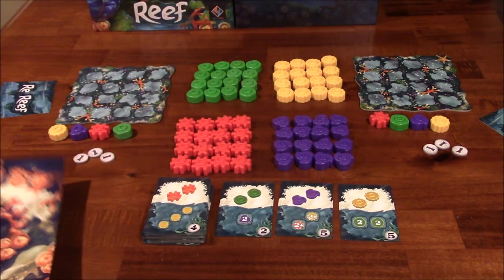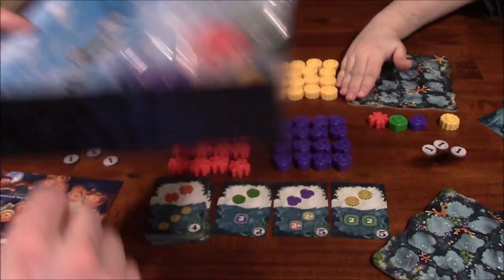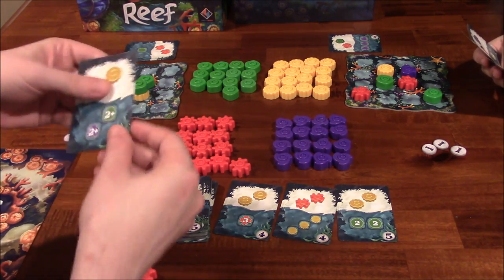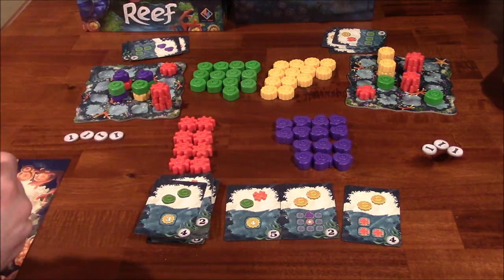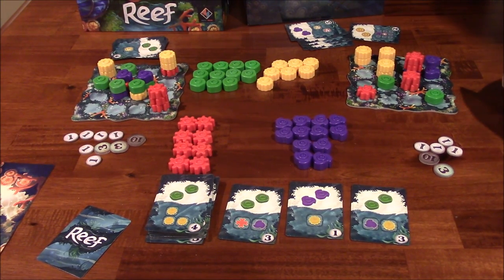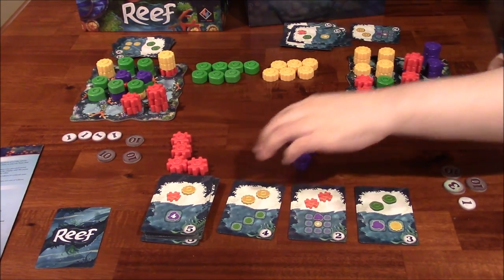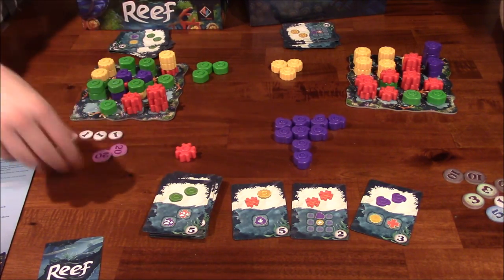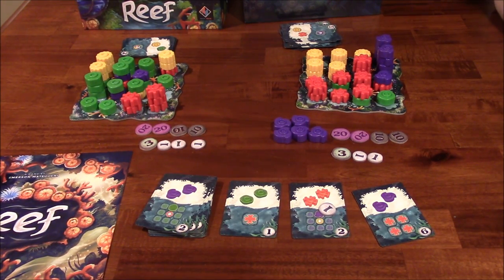DGA Plays Board Games: Reef